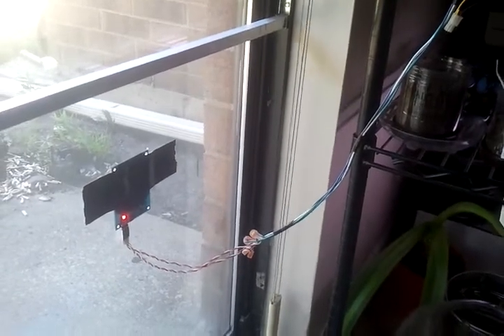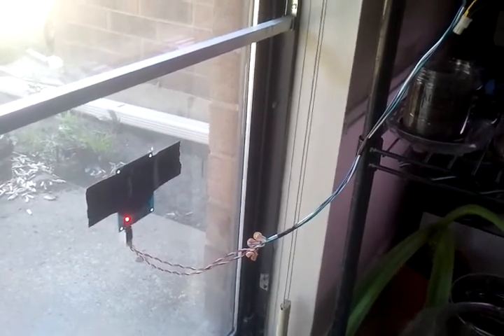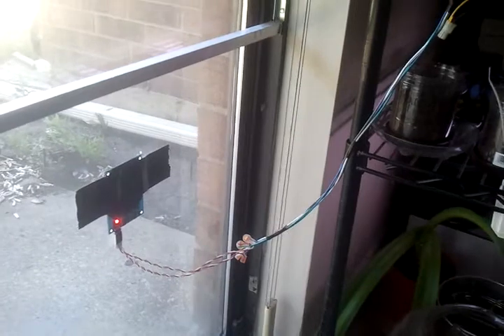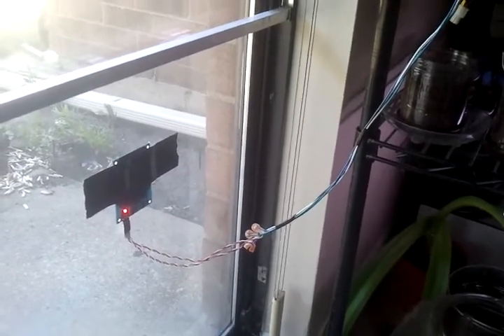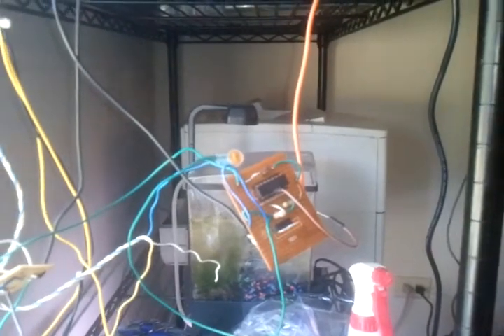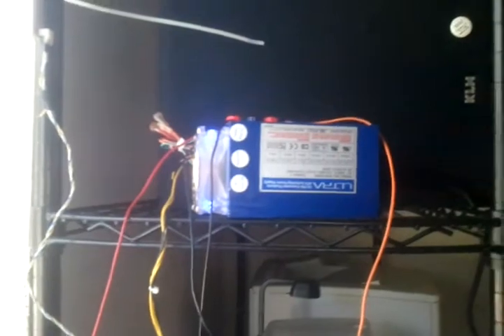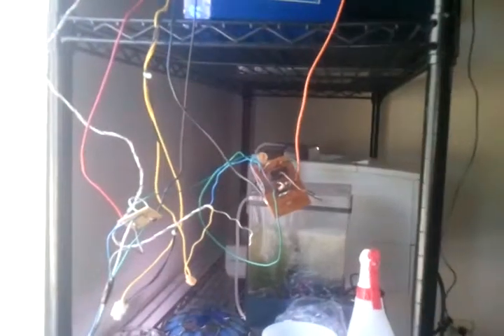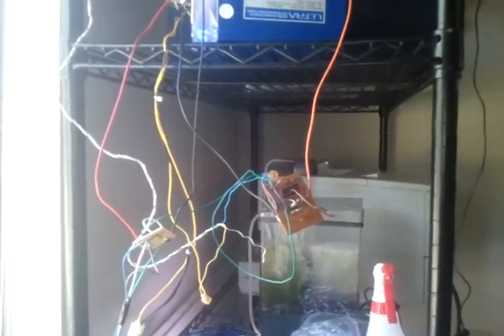rfid + msp430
this is my paralax rfid reader hooked up to an msp430 wich controls a solonoid to open my back doors breaker bar.